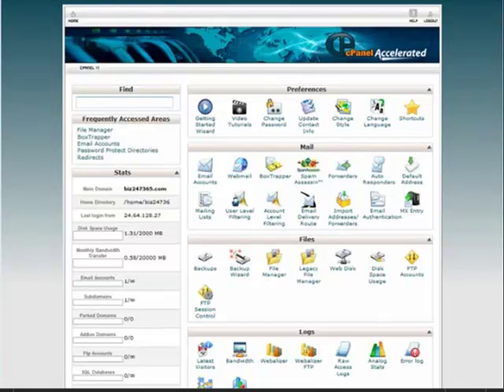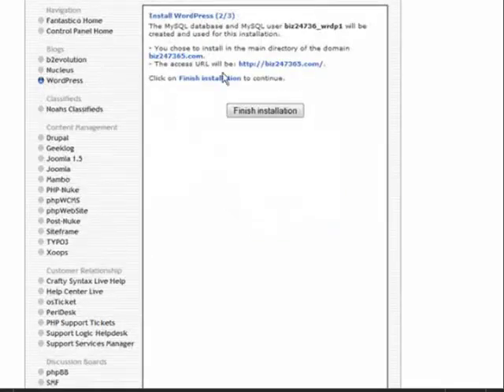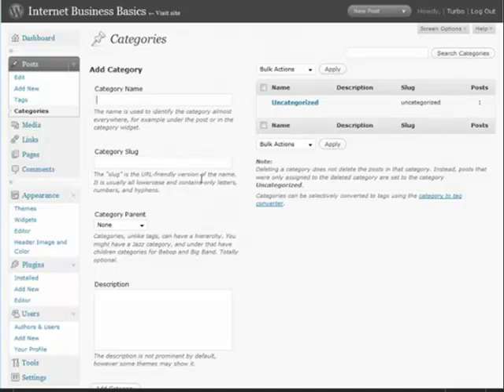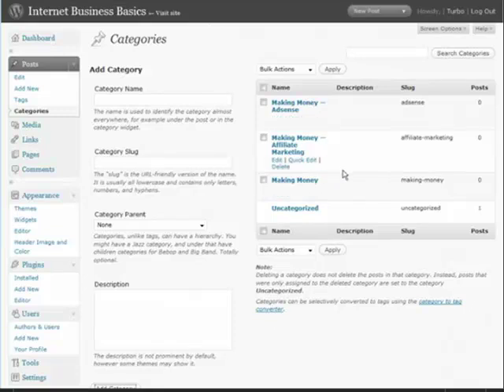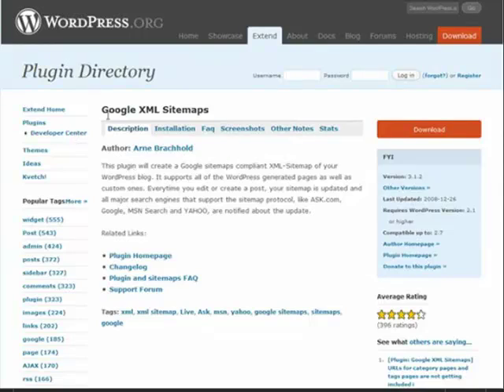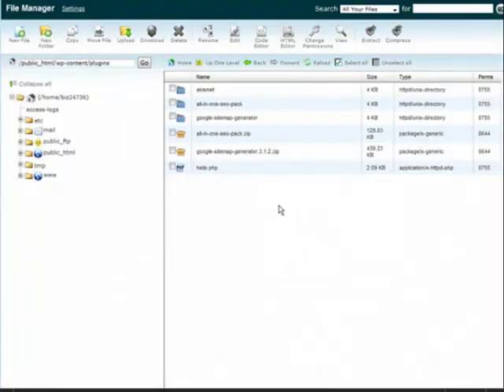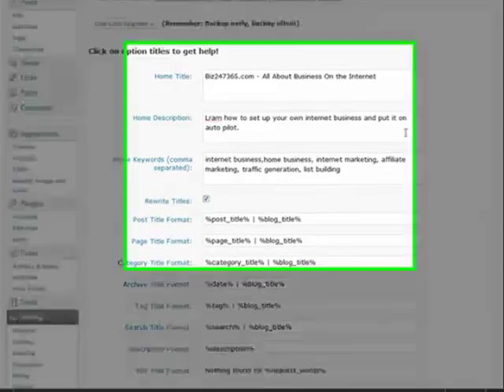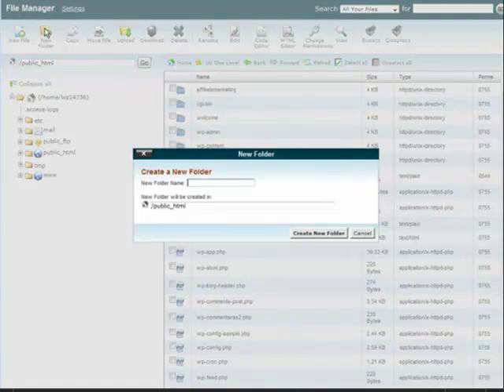Making a WP Blog - Video 1 Prt 1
Skype: RussellBirtwistle